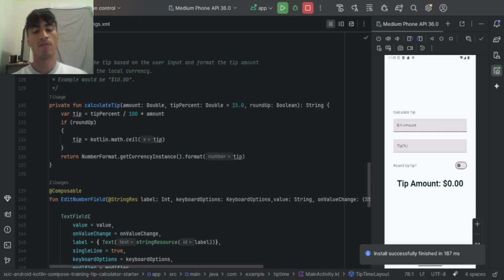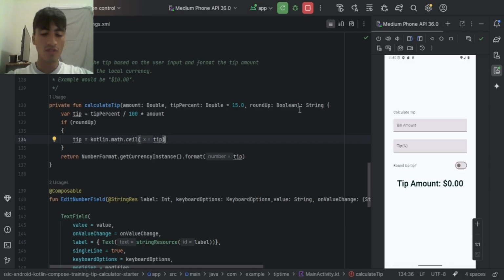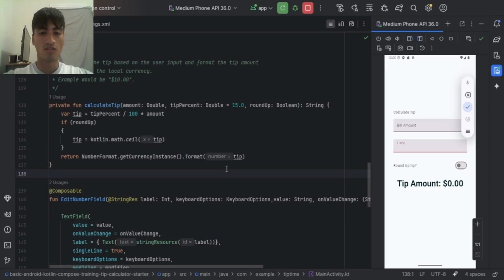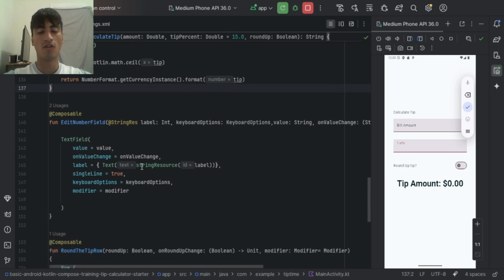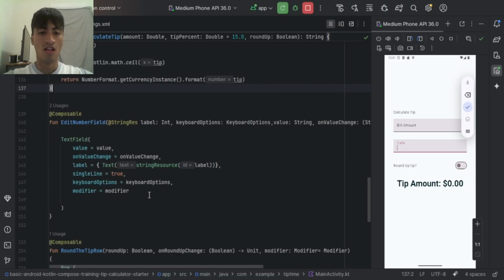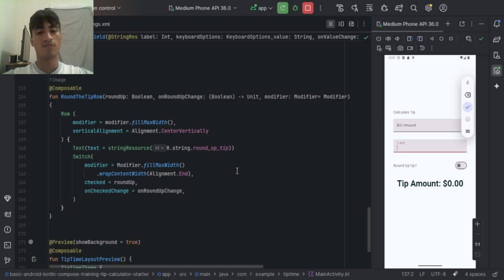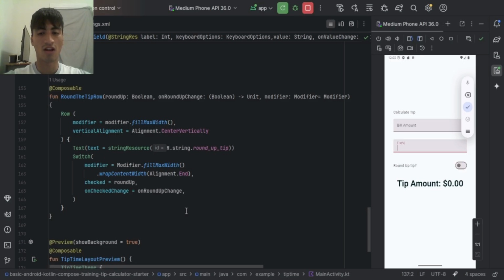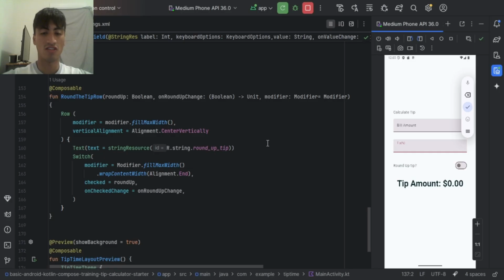Tip Calculator App Part 2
Welcome to Part 2 of the Tip Calculator App tutorial! 🎉

In this video, we continue enhancing the app by:
- Adding a switch to round up the tip
- Implementing the calculateTip() function with Kotlin logic
- Formatting results with NumberFormat into local currency
- Improving layout with padding, alignment, and spacing for a polished UI

By the end of this tutorial, you’ll have a fully functional and user-friendly Tip Calculator app built entirely with Jetpack Compose.

A great way to practice state management, composables, and modern Android UI design.